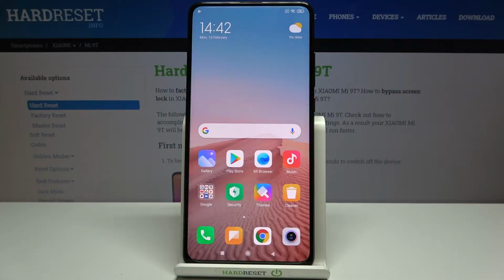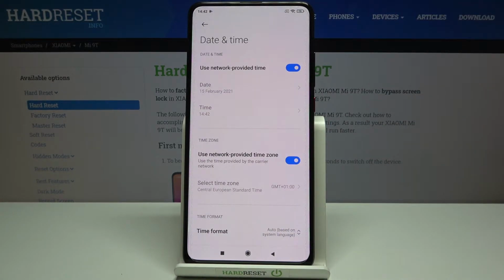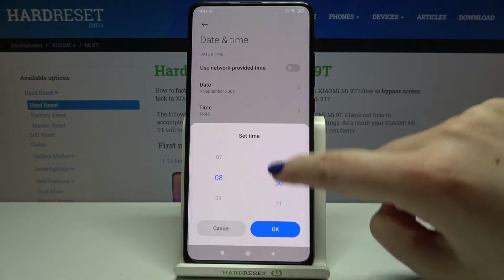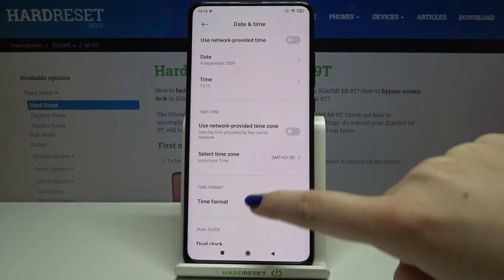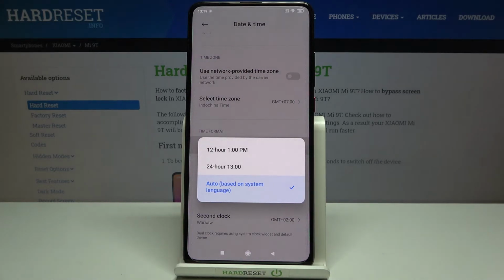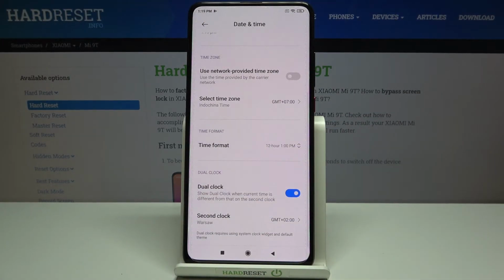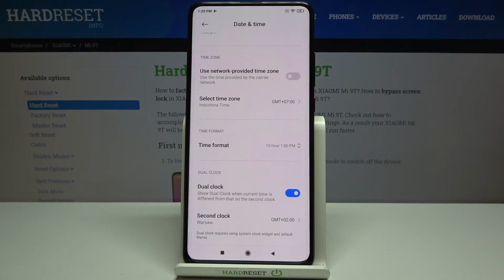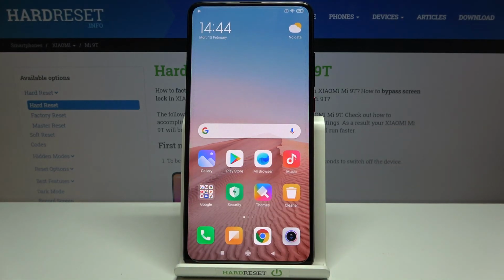How to Change Date and Time on XIAOMI MI 9T - Date and Time Settings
Read more about XIAOMI MI 9T:
If you wish to change the date and/or time on your XIAOMI MI 9Tmanually then you need to watch this video tutorial. Our specialist will show you how to open the date and time settings and how to set up the correct date and time on the Xiaomi device. It will only take you two minutes to find out the date and time settings and set the new date and time on your